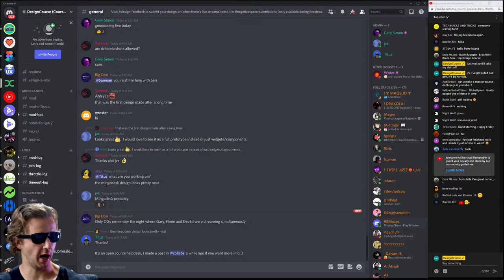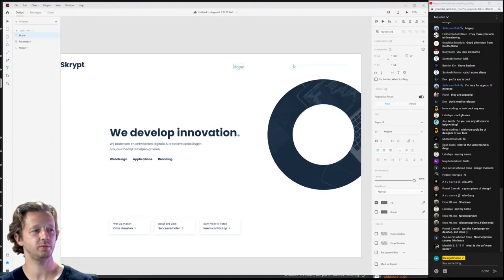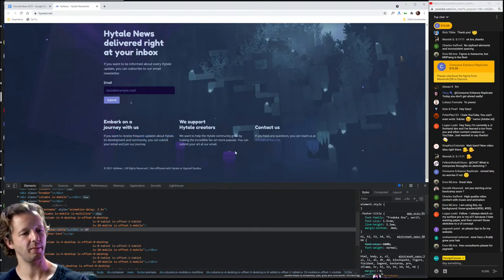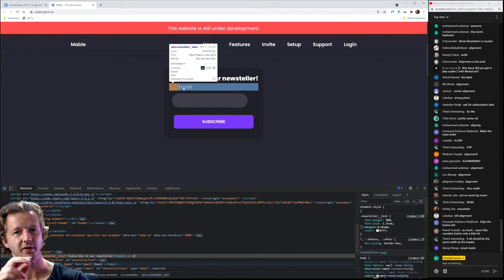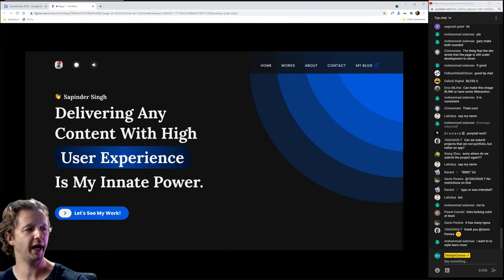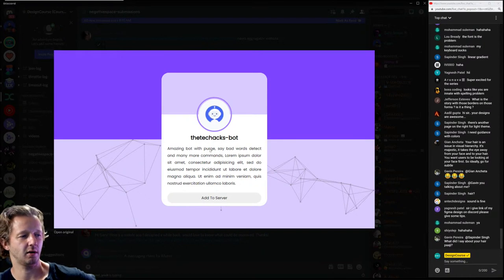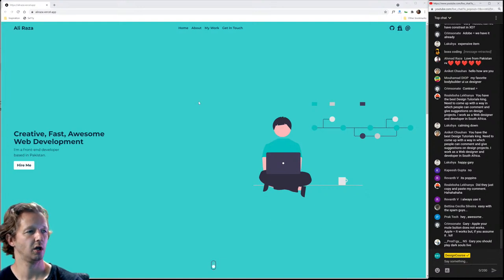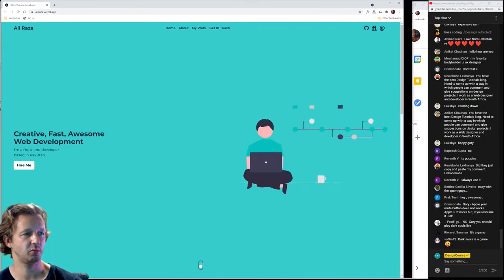Fixing 1 THING About Your DESIGN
- NEW RULE! Super chats are ONLY for appreciation. It will not guarantee a review/redesign.
- Submit your design projects for review negativespace-submissions (NOTE: To combat spam, we have a new system where you must self-assign a role in news)

Join that discord link and just post ONCE your portfolio URL. I will cover the first one's first, and I can't guarantee that I will get to them all! Also, if I already reviewed yours from last week, don't bother submitting again!

Also, feel free to idle in the discord server. I'm there now!